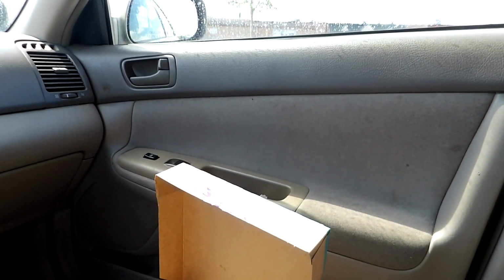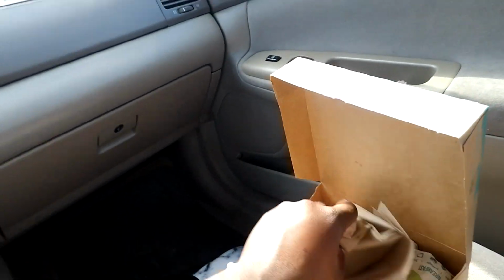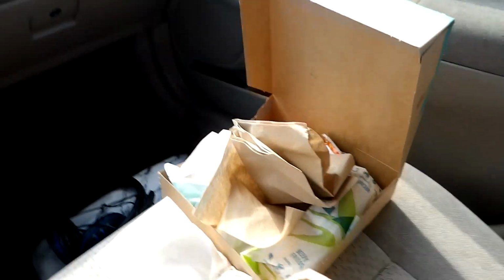ME AT WALMRT Gabbing SOME THINGS ( IM BALLING )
Hey guys how are you guys doing im good gameplay coming soon face of the franchise and we are going to start a thing called saturday or sunday gameplay and i cant wait to get in to the gaming vids i love you guys and enjoy the vid.

snap almightymel1

insta life is great how it is

music channel  big5x musicproduction

dropping bangers after bangers

lets go